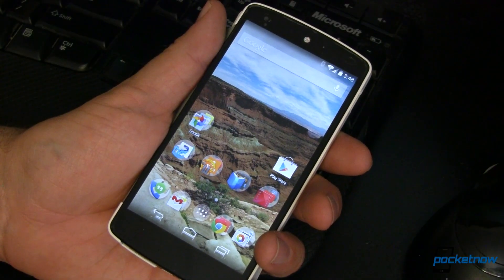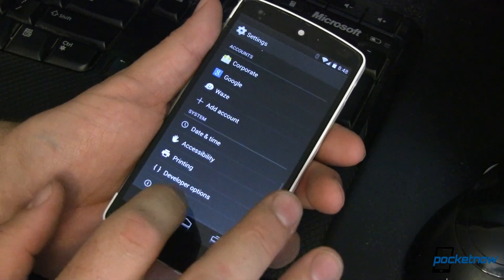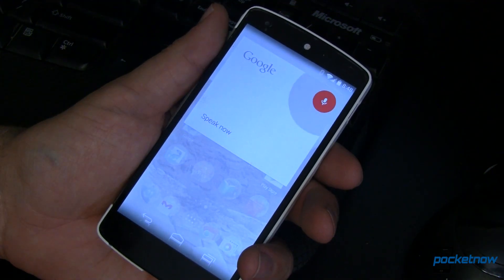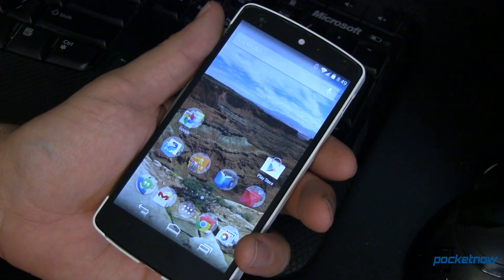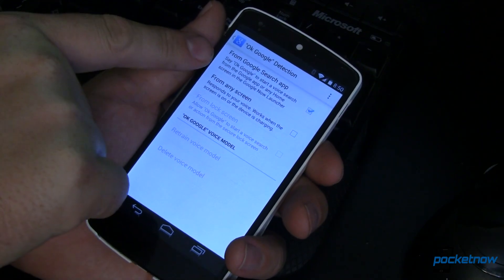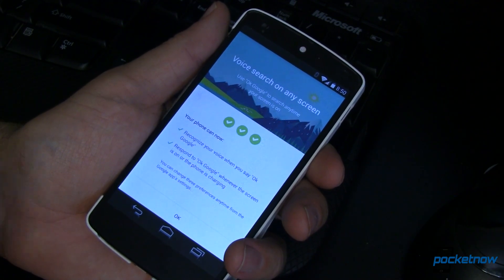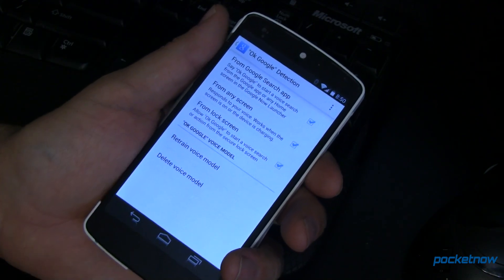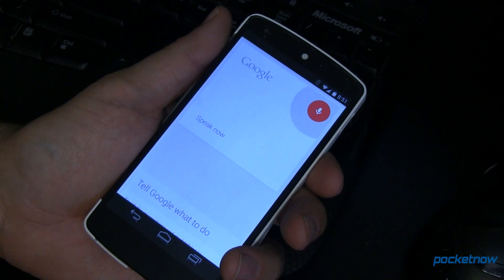How to enable OK Google everywhere on your phone | Pocketnow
"OK Google" is a pretty neat tool. It lets you search for virtually anything -- as long as you're on your homescreen. A recent update to Google Search unlocked that limitation and lets you search from almost anywhere, including your lock screen!

The update requires Android 4.3+ (or 4.4+, depending on who you ask), it also needs the latest version of the Google Search app and the latest update to Play Services. Head out to the Play Store and make sure you've got all the latest updates installed before you continue.

Next, from your homescreen, simply say "OK Google" to bring up the voice search window, then say "OK Google Everywhere". Some sources say you need to open a link (any link) on this screen, so pick one, and open it up. You might not need to do this, but sources say this "unlocks" the settings you'll need to adjust in the next section. (Yours may already have been unlocked, but it won't hurt to do this step anyway.)

Next, go to Settings, Language and input, then Voice Search. From there tap "OK Google" detection, and check the boxes next to where you want to be able to search: from the Google Search App, from "any screen", and even from the lock screen. You'll need to run through a quick training to teach it how you say "OK Google", but don't worry, if it doesn't seem to recognize you later on, head back and tap on "Retain voice model" to run through the setup again.

That's it! You should now be able to search using "OK Google" from virtually any screen on your phone.